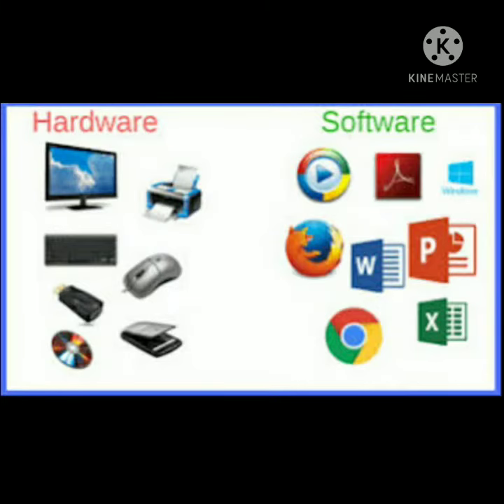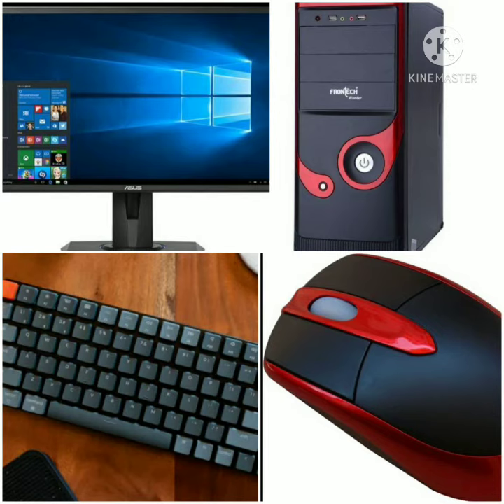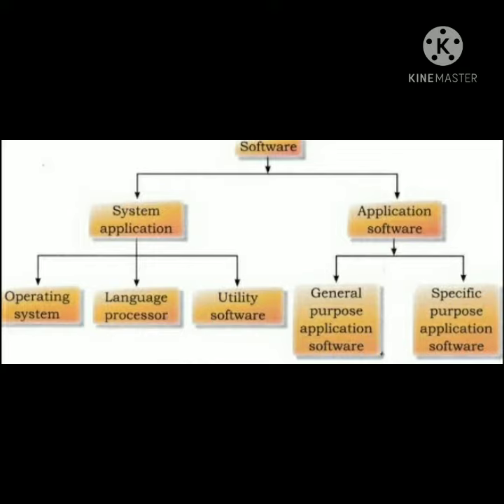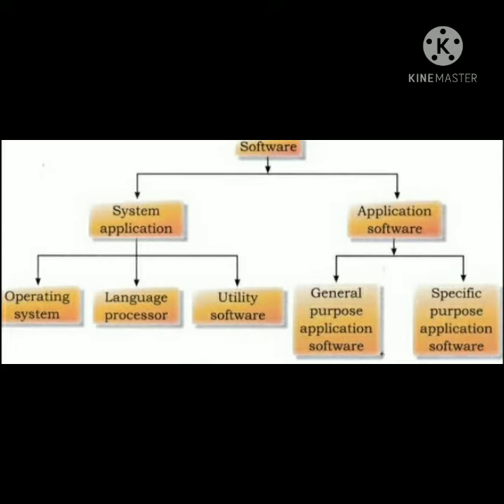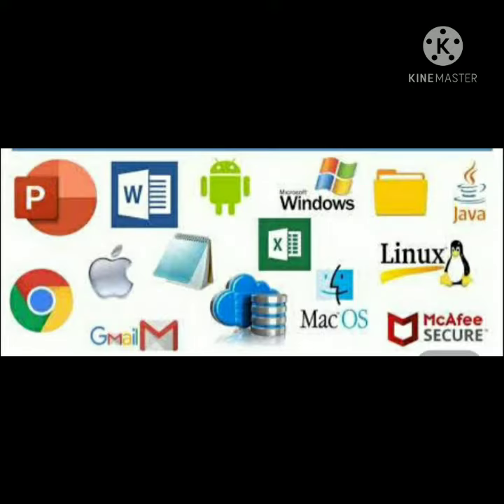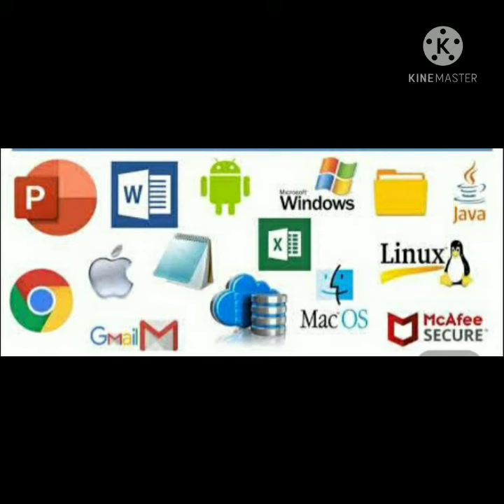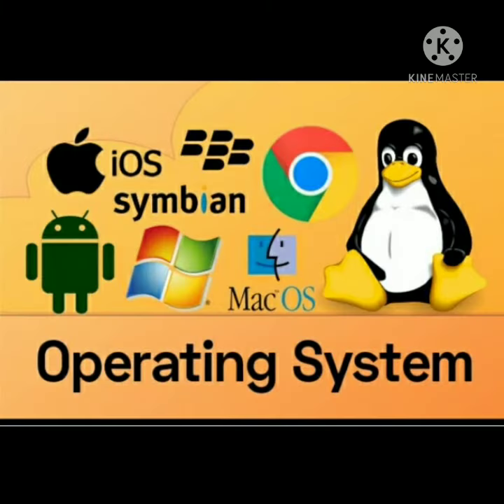Class-5th, Sub-Computer, Ch-2(Types of Software)Part-I